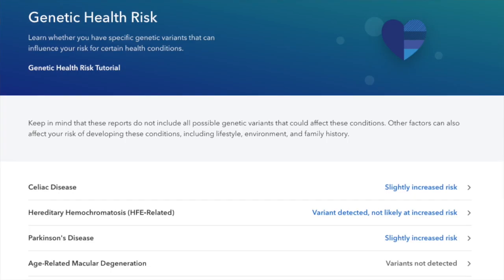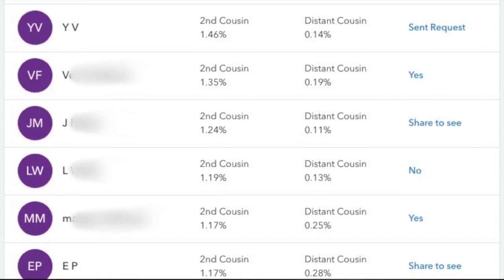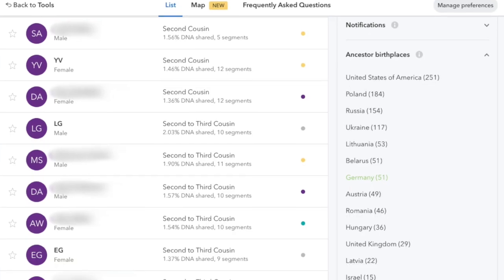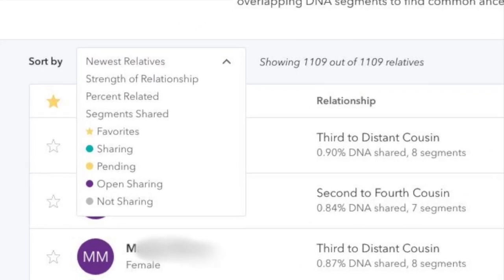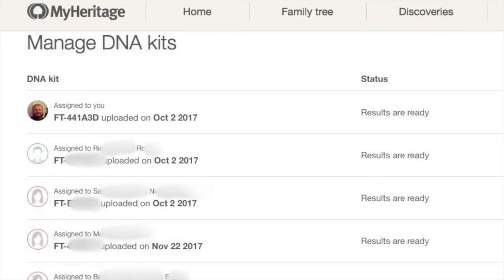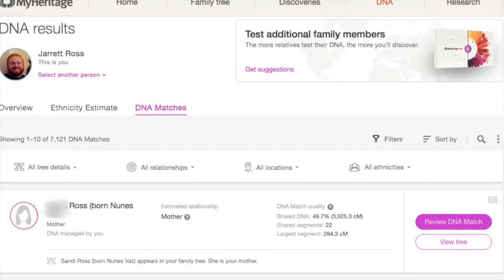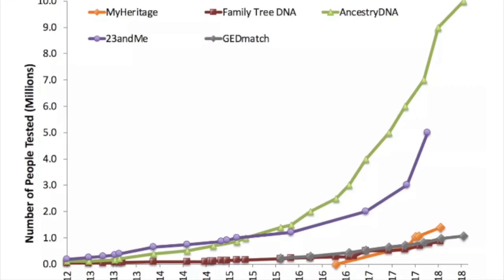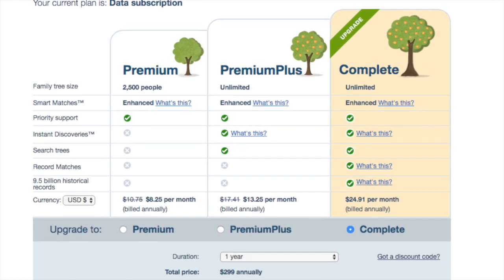2019 DNA Test Comparison Part 2 - 23 and Me and MyHeritage DNA (Quick Genealogy Tip #23)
Part one of a two part series reviewing Ancestry DNA, Family Tree DNA, 23 and Me, and My Heritage DNA, focusing on the genetic genealogy tools available on each website as well areas on each website that are lacking and could be improved. 23 and Me offers autosomal DNA testing that has a focus on medical information, something the other main companies don't offer in the same capacity. They also give you a basic maternal haplogroup and a basic paternal haplogroup for males. None of the other tests give you this information as part of the autosomal test and Family Tree DNA is the only one that gives further results if you purchase a Y-DNA test or a Mitochrondial DNA test, but it doesn't come as part of the autosomal DNA test. 23 and Me also offers a good shared match comparison which shows how you are matching shared matches but also how those matches are matching your other matches. The ethnicity breakdown by chromosome is the best on 23 and Me as it shows both pairs of each chromosome as opposed to showing each pair as just one chromosome. 23 and Me also gives a basic phasing tool if your parents test, allowing you break your matches between maternal genetic matches and paternal genetic matches.The advanced searching features are also really good on 23 and Me and include a great list of the most common shared surnames among matches. I don't like that 23 and Me only gives percentages of shared DNA and has no new matches indicator. They also lack a system to allow sharing of the DNA kit, so if you manage multiple kits you will have to log in and then out to see each kit. The biggest thing lacking on 23 and Me is the lack of a family tree feature, which is one all the other main sites.

MyHeritage DNA is still a fairly new database and one of the smaller ones but it is starting to make big strides in becoming unique among the big companies. In 2018 they hosted a live conference from Oslo where they announced they will be updating lots of DNA features as well as starting a DNA artifact testing option. Artifact testing is where DNA is extracted from an artifact, such as an envelope, for testing. MyHeritage DNA also has an emphasis on having an international database, so they have a larger international representation in their database than the other companies. The matches search engine on MyHeritage DNA is fairly good and has a few nice features such as Smart Matches and Shared Places but the real standout is their shared matches comparison page. It gives a great breakdown of how each match compares to your shared matches and includes the total cM shared, number of segments, largest segment, and percentage of shared DNA. MyHeritage DNA having a smaller database means less of a chance of finding significant matches but this may change as they update everything. I have also heard more complaints about their ethnicity admixtures than other sites, although I think ethnicity admixtures aren't useful.

DNA Test Comparison Part 2 - 23 and Me and MyHeritage DNA (Quick Genealogy Tip #22)

Yeti Mic